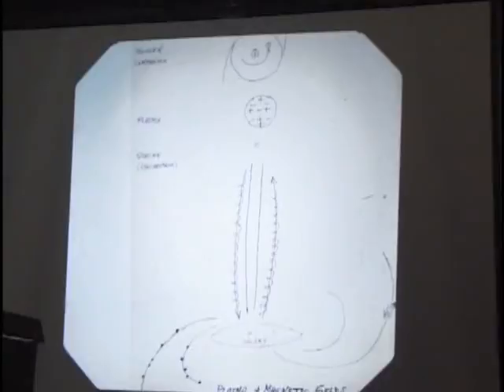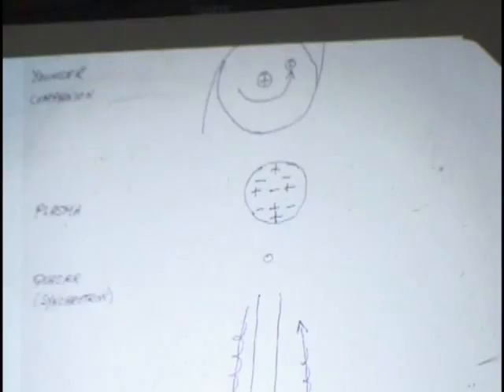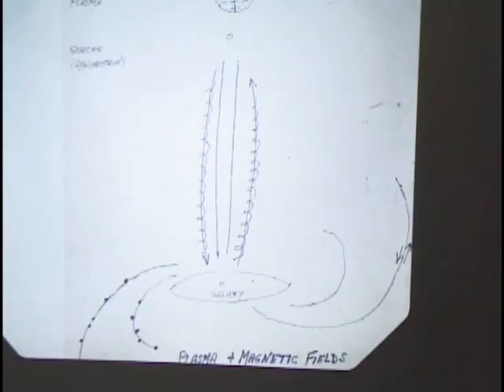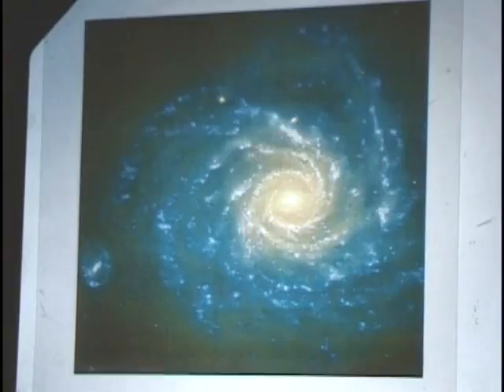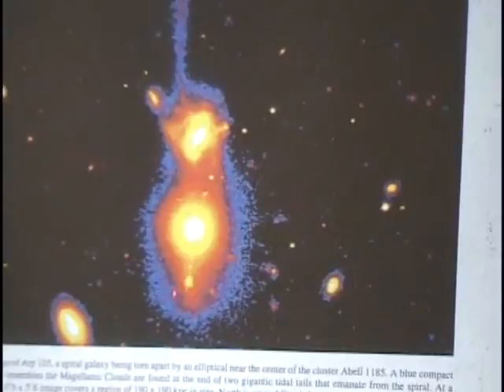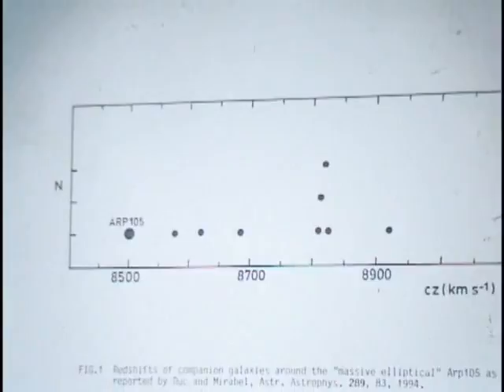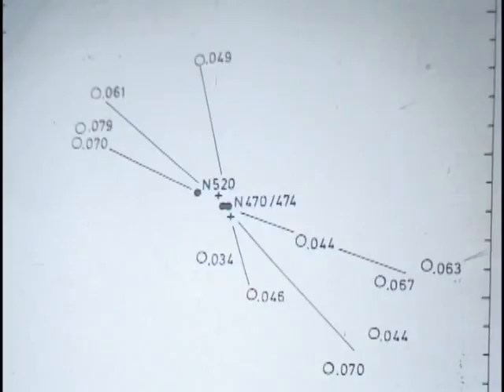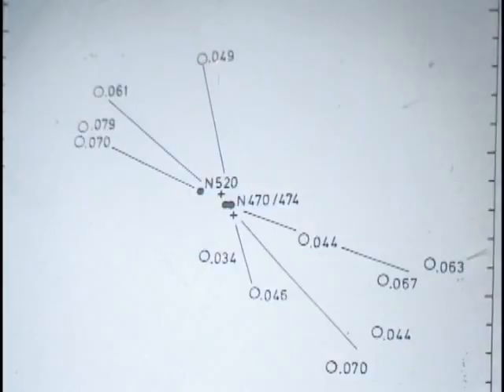Quasars, birth of galaxies - Halton Arp - Intrinsic Redshift Lecture